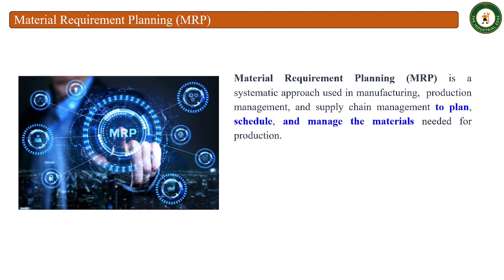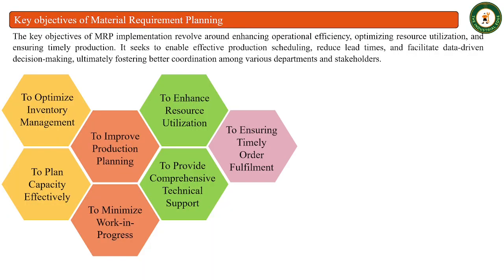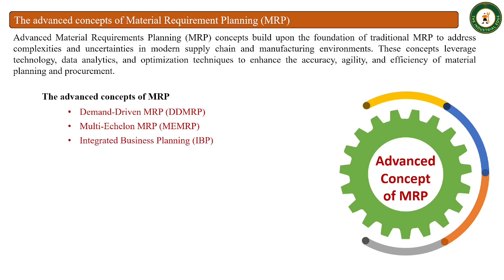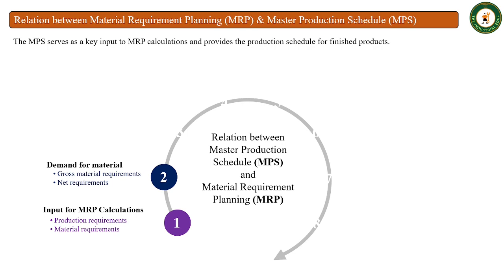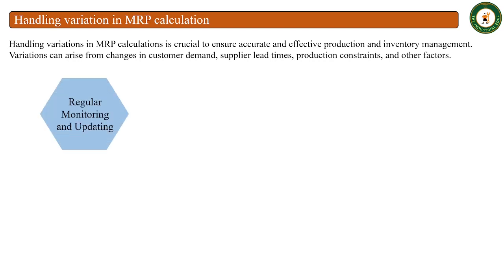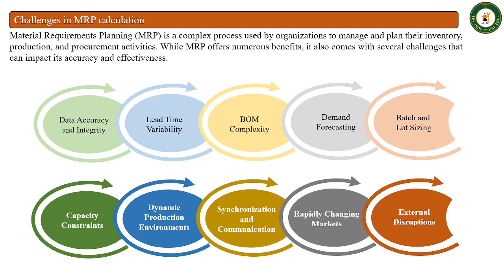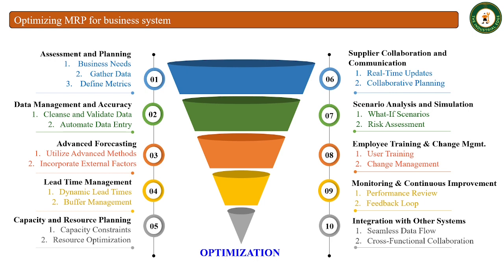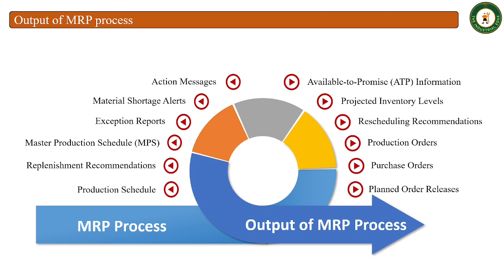Material Requirement Planning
The video delves into the fundamental concept of Material Requirement Planning (MRP), a pivotal process in manufacturing and production management. MRP serves as a strategic tool, ensuring seamless coordination between the procurement of raw materials, inventory management, and the production schedule. This systematic approach optimizes resource allocation, minimizes inventory costs, and enhances overall operational efficiency.

The video begins by elucidating the core principles of MRP, emphasizing its role in forecasting demand, determining inventory levels, and scheduling production activities. It illustrates the step-by-step process of MRP implementation, starting from analyzing the Bill of Materials (BOM) to calculating net requirements, planning orders, and generating procurement schedules.

Through clear and concise visuals, the video showcases the software tools and technologies commonly used for MRP, emphasizing their role in automating processes, facilitating real-time data analysis, and enabling agile decision-making. It highlights the integration of MRP with Enterprise Resource Planning (ERP) systems, showcasing how these interconnected systems streamline operations across departments and enable a synchronized approach to resource management.

Moreover, the video explores the benefits of adopting MRP, such as reducing lead times, optimizing inventory levels, minimizing stockouts, and enhancing overall production output. Real-world case studies and success stories are presented, demonstrating how companies have leveraged MRP methodologies to drive cost savings, improve customer satisfaction, and gain a competitive edge in the market.